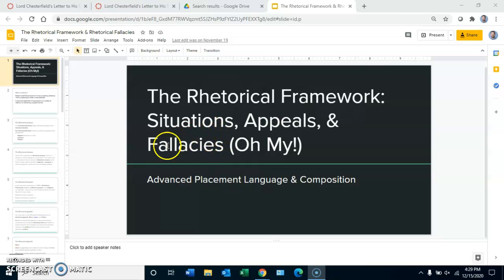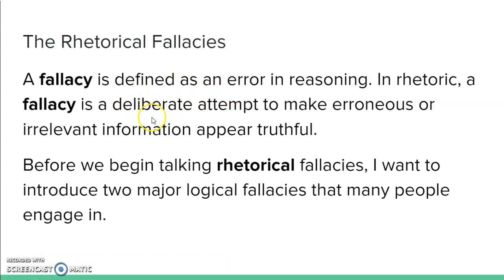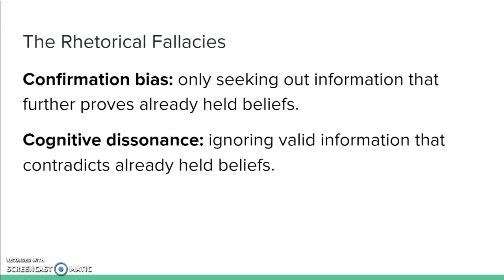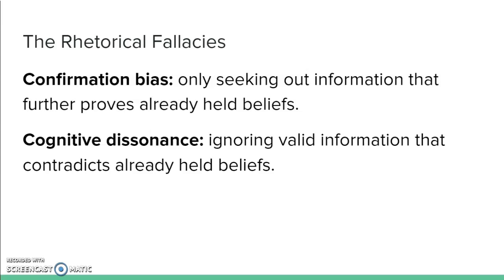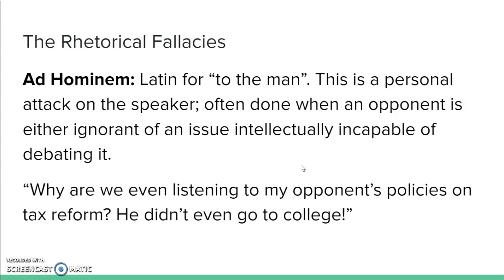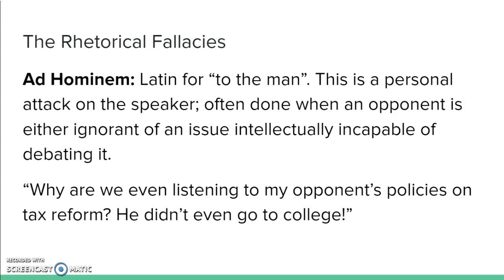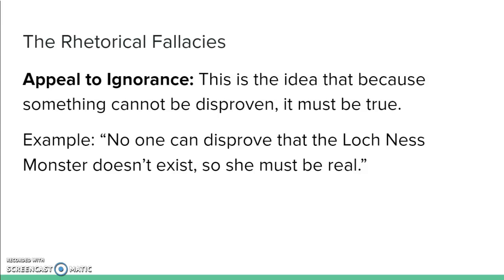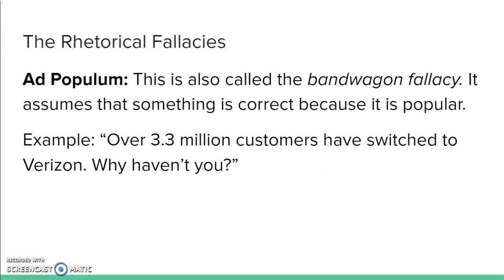Rhetorical Fallacies Part 1